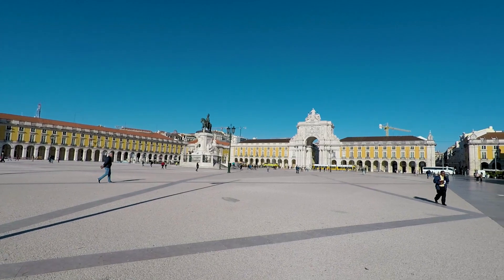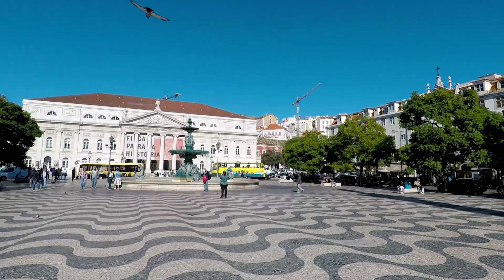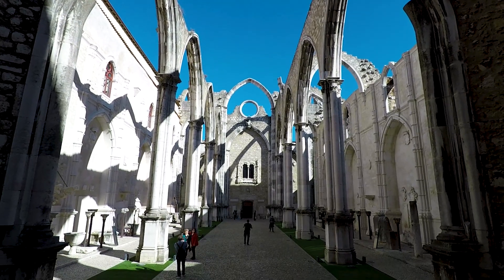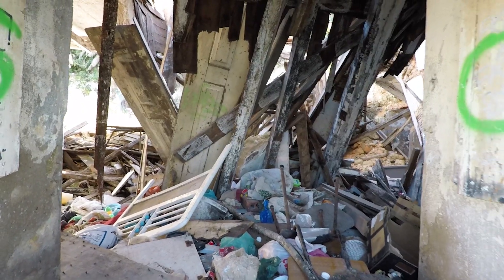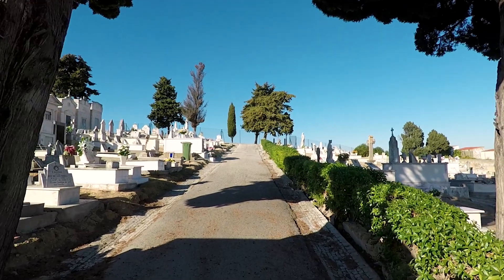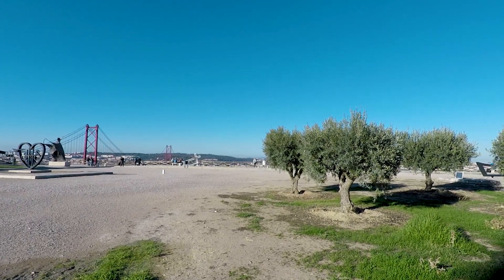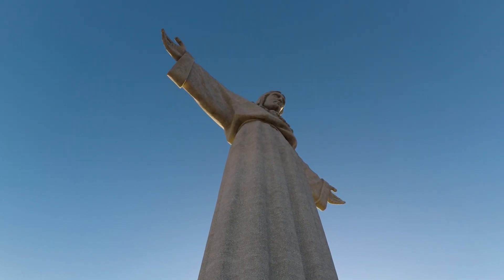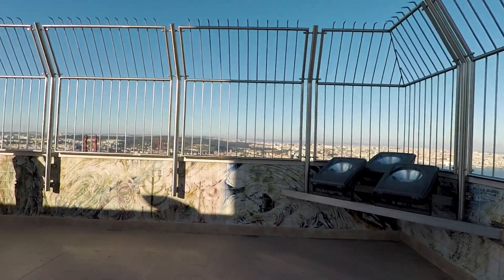Alfama, Almada & Lisbon’s Christ the King Statue (Santuário de Cristo Rei)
LISBON, PORTUGAL: A busy day exploring Lisbon’s oldest neighbourhood Alfama, visiting the ruined Carmo Convent, taking a boat across the Tagus River to the Almada neighbourhood & climbing up the Christ the King Statue (Santuário de Cristo Rei) - Portugal’s tallest statue!  🇵🇹 See more of my vlogs from PORTUGAL

I started my day in Lisbon by walking around the tiny alleyways and streets of the Alfama district - part of the city mostly spared by the Great Lisbon Earthquake of 1755. I then walked across to Carmo Convent which was ruined by that very same earthquake, the remains of which still stand today. I was able to buy a ticket to walk around the ruins and fully appreciate the scale of the destruction. It was brutal!

My next adventure was to walk through Cais do Sodre towards a boat that would take me out onto the Tagus River and across to the Almada neighbourhood - if you ask me it’s the best way of getting to the Christ the King Statue. Along the way I saw some incredibly steep streets with trams riding up and down. When I got off the boat in Almada I decided to walk along the waterfront towards the statue, although it is possible to catch a bus if that’s easier.

I walked past a derelict port area with old ruined storehouses and damaged buildings, after a while I came across a panoramic lift that took me from the water’s edge to the top of the giant cliffs. I walked through the seemingly ancient Almada cemetery and bought a ticket to the base of the Christ the King statue, or Santuário de Cristo Rei.

From the top the views were spectacular. I could see right across the Tagus River and over towards central Lisbon, perhaps more notably though I got a great view of the April 25th Bridge (ponte 25 de abril) which connected Almada to Belém.

*CHAPTERS:*
📖 00:00 Introducing
📖 00:23 Exploring Alfama, Lisbon
📖 01:44 Carmo Convent
📖 02:53 Cais do Sodre to the Tagus River
📖 04:09 Almada Neighbourhood
📖 05:55 Almada Cemetery
📖 06:20 Christ the King Statue (Santuário de Cristo Rei)

🎵 Tree Luv by Felix Johansson Carne
🎵 Down for the Long Run (Cospe Remix) by Sam Kramer feat. Cospe
🎵 Crows by Dust Follows
🎵 I Don't Mind (Instrumental Version) by Particle House